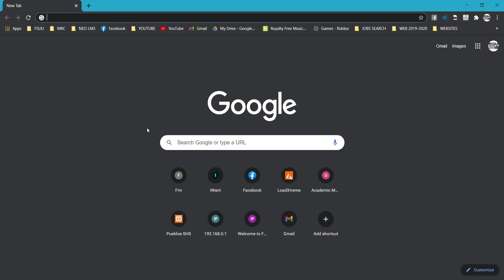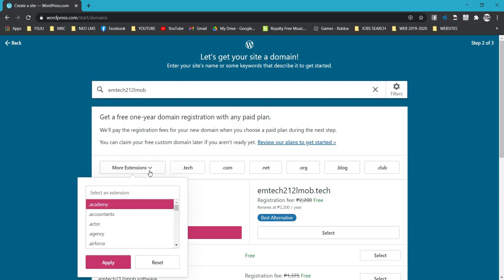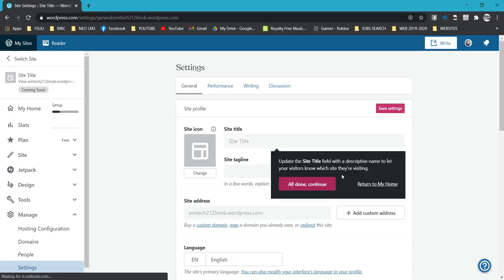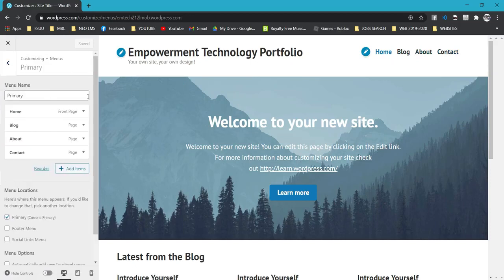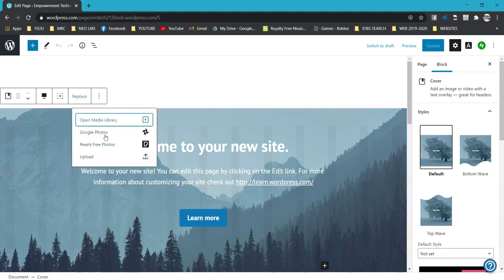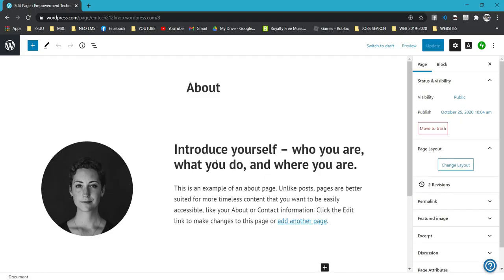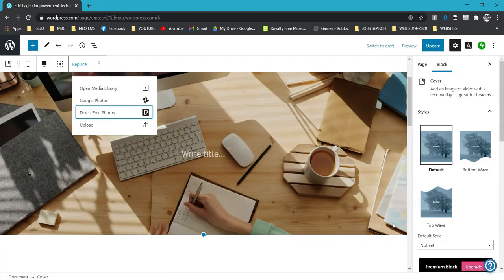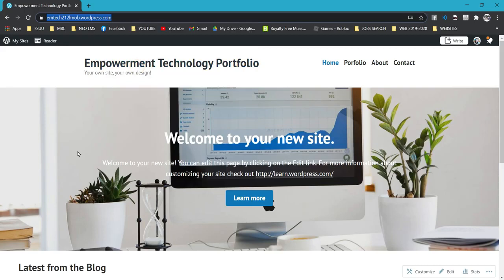SETTING-UP YOUR FIRST WEBSITE | WordPress.com Site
This video is a part of the Assignment lessons to be used by the students of Father Saturnino Urios University - BP. Pueblos Senior High School with the subject Empowerment Technologies (EMTECH 212). This will serve as a video tutorial or guide for a certain task being assigned to the students using the FSUU Learn Platform.